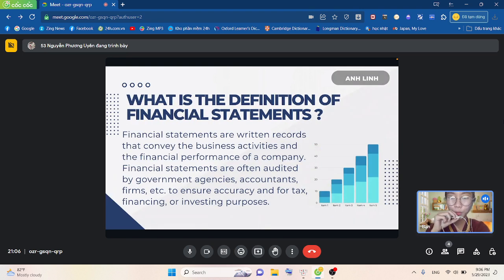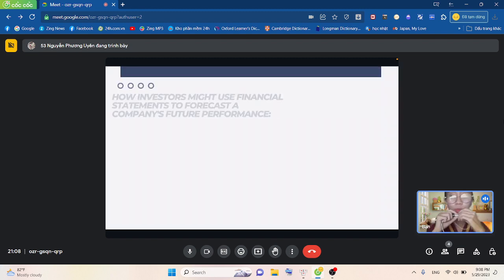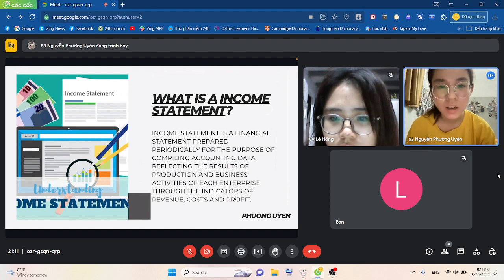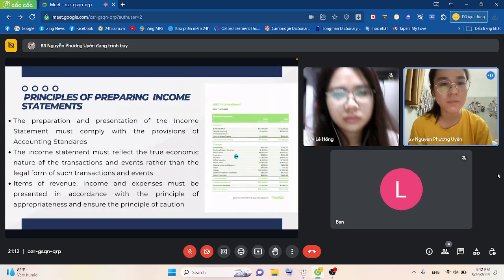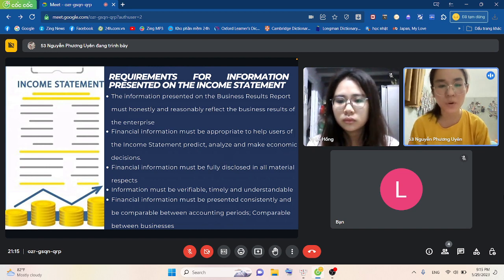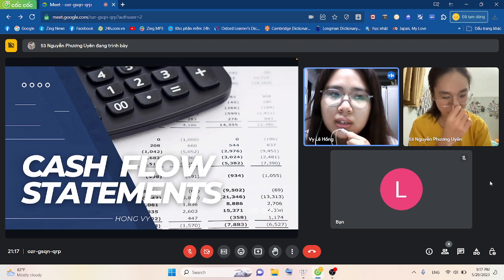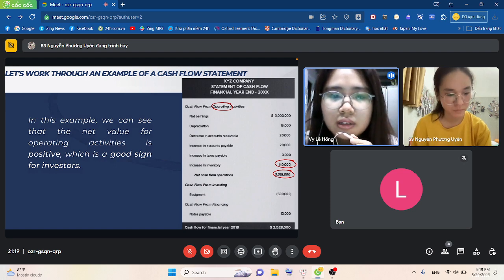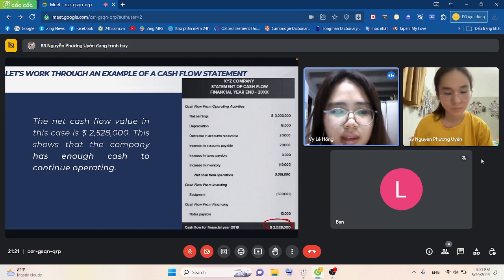Nhóm 11 Financial Statement